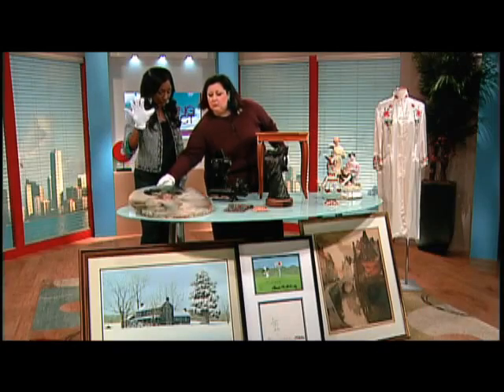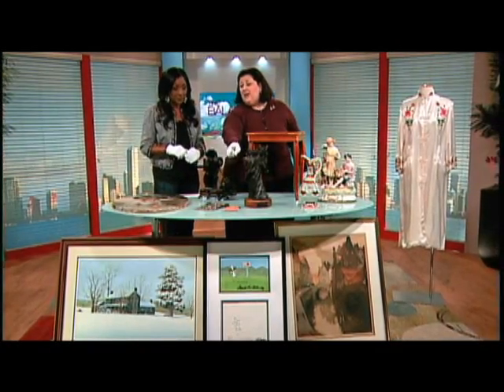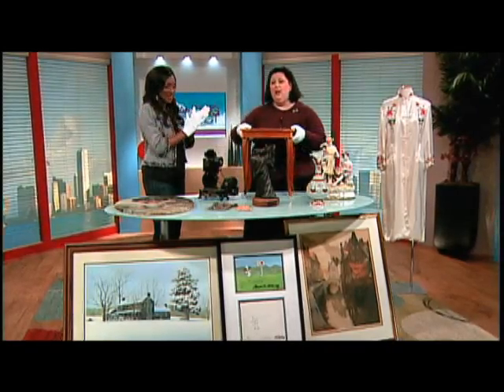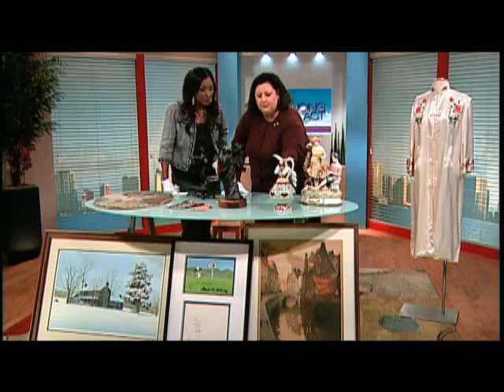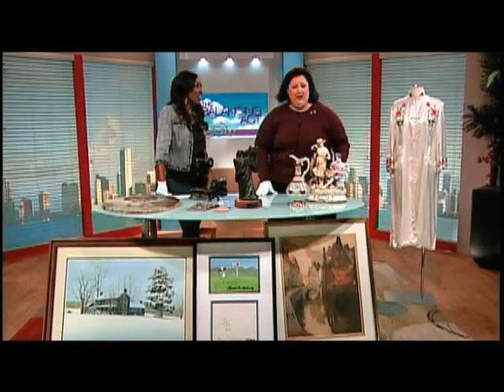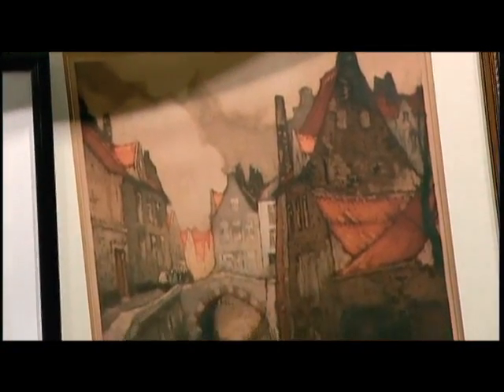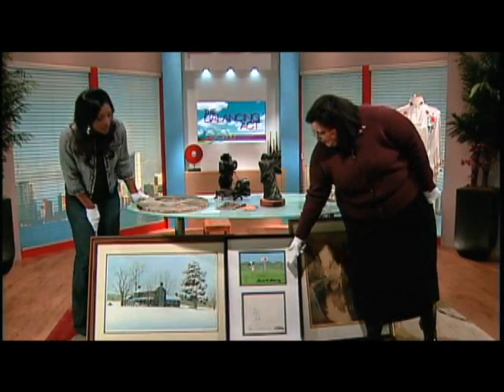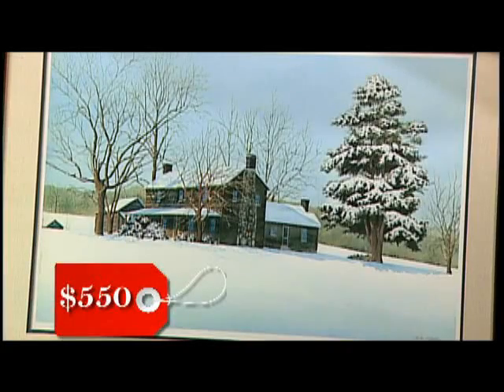Antiques: Trash or Treasure?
Ph.D. Antiques Appraiser Dr. Lori reveals what to look for when evaluating the value of antiques, art, and heirlooms.